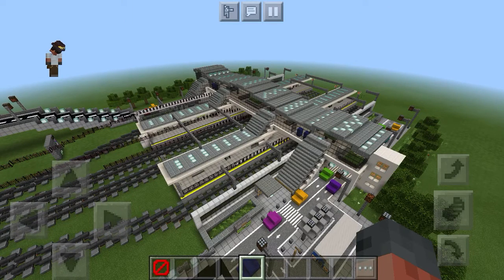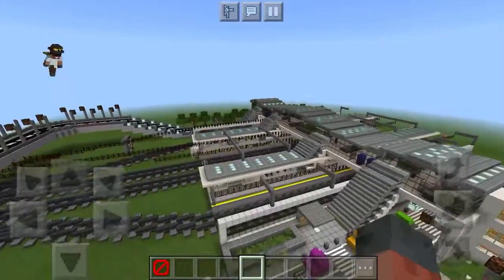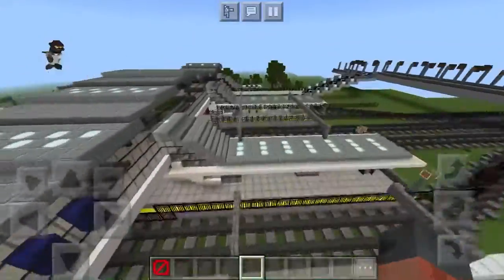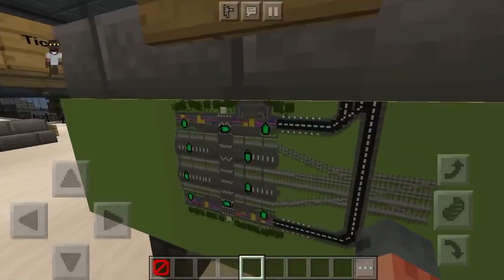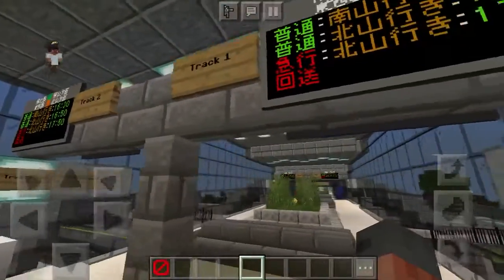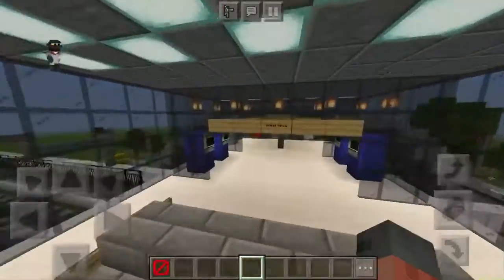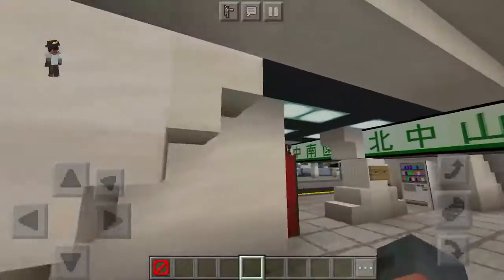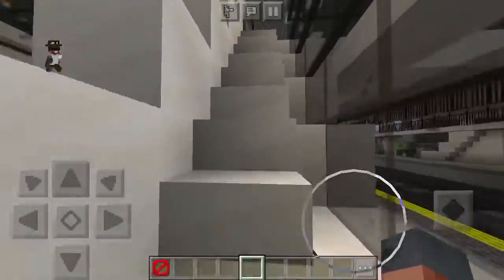Minecraft: SD 720p60: Towaco Terminal Update/Review